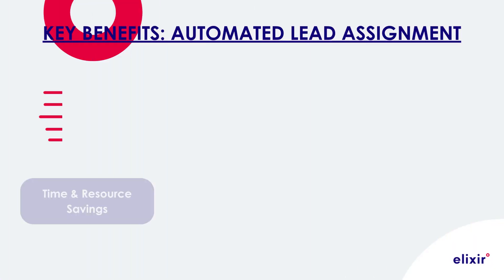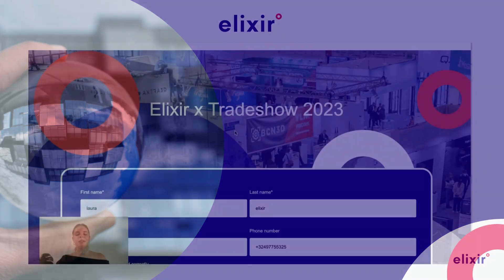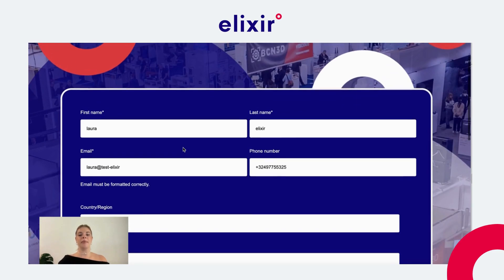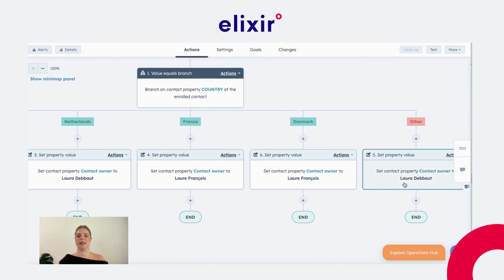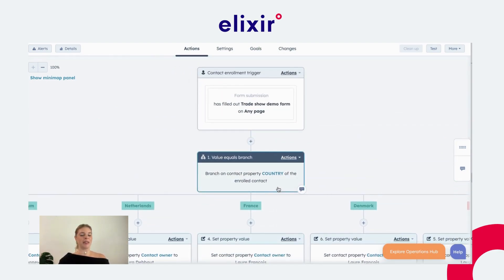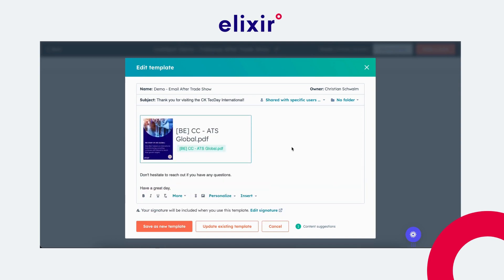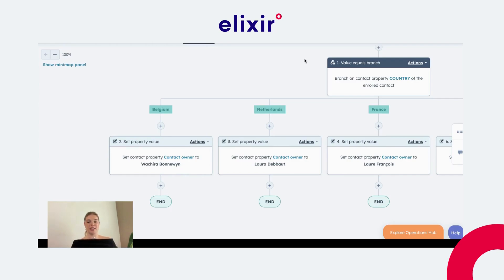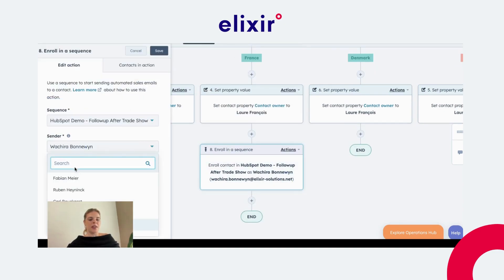Automated Lead Assignment & outreach Sequence in HubSpot: Why & how to set it up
Want to maximize your lead generation and conversions effortlessly? 📈 In this video, we unveil the power of automatic lead assignment and an overview of an automated sales sequence to revolutionize your sales process! 🤝 Whether you're new to HubSpot or looking to optimize your current setup, we've got you covered with step-by-step guidance.

🔹 Time Stamps:
00:00 Intro: Welcome to the Sales Revolution!
00:29 Playlist How To Master Trade Show: overview 3 methods
00:44 Default Field Types: Business Card Scanner
01:10 Submission Forms: Value
01:35 Intro Automated Lead Assignment
01:58 Key Benefits of Automated Lead Assignment
03:16 Demo Workflow set-up: Automated Lead Assignment
06:07 Demo: sales-sequence
08:18 Demo: Integrate automated task assignment in line with your sales sequence in the workflow set-up for Automated Lead Assignment
09:36 Overview: strategy

Whether you're a trade show veteran or just starting, this video has something for everyone. Watch now to unlock the full potential of automated lead assignment and sales sequences with HubSpot, and take your business to new heights! Let's skyrocket your sales efforts! 🔝💼

🔗 Ready to take your business to the next level? Learn more about HubSpot and how it can transform your commercial department